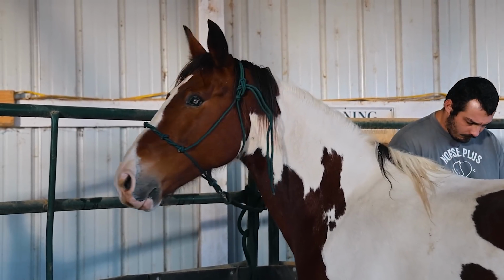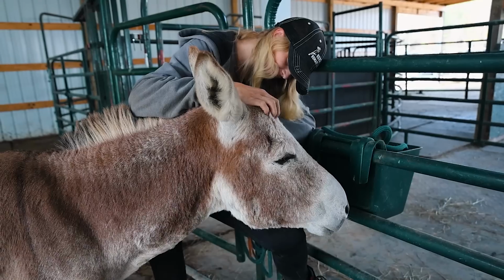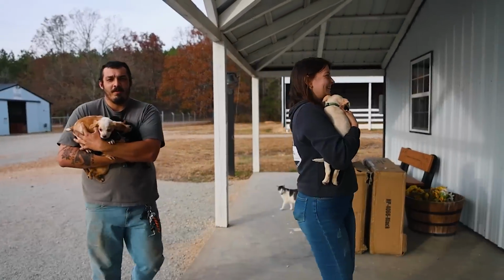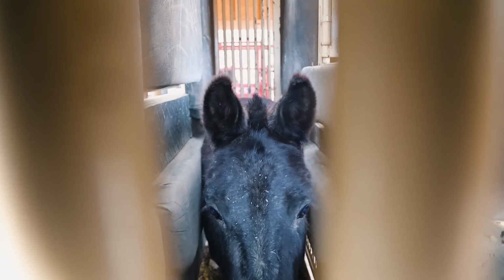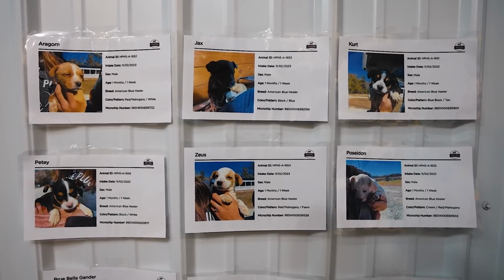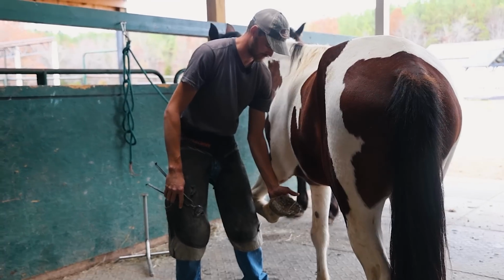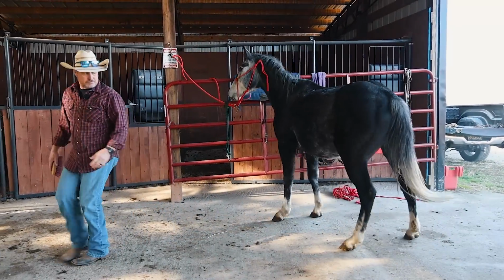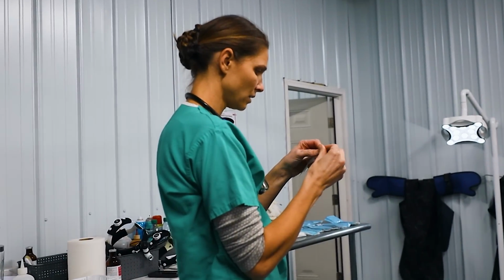A New Vet! - Horse Shelter Heroes S4E41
A new vet is hired!  Tawnee's excitement and absolute joy cannot be contained, but, there's a whole lot more that happens!  Farrier works, trainers working the horses, medical care, there's so much that happens in this episode you won't want to miss a minute!